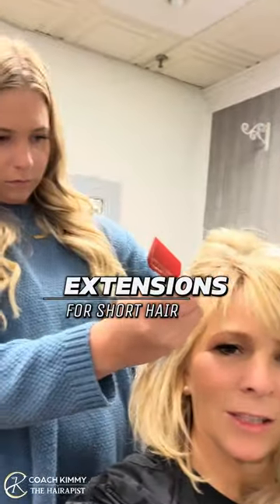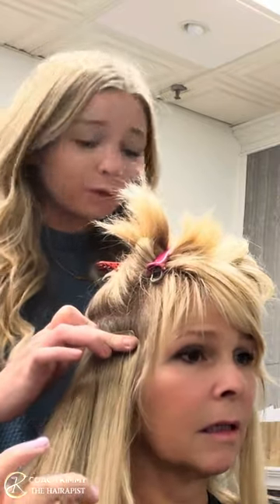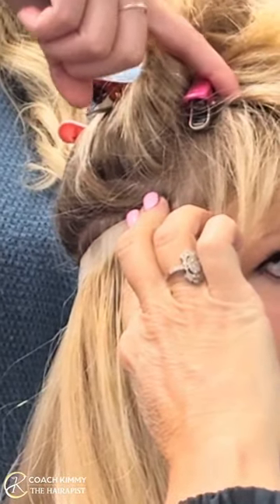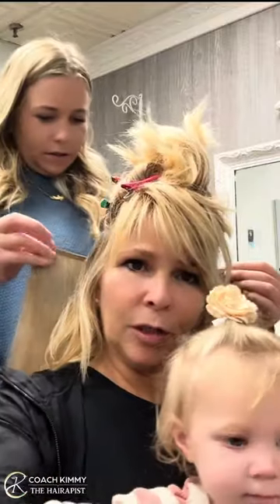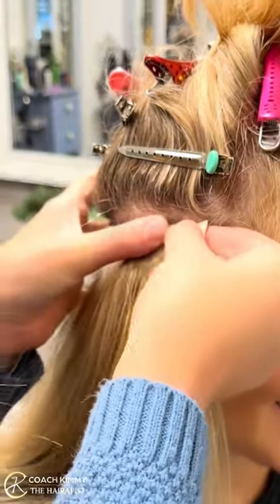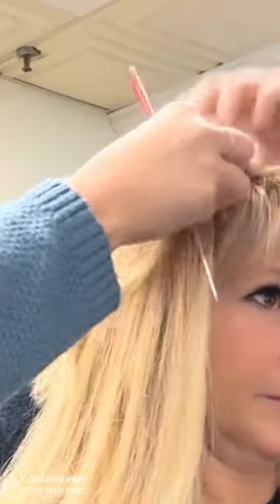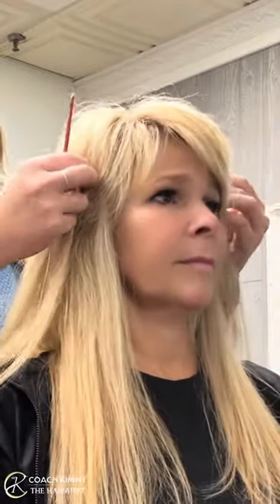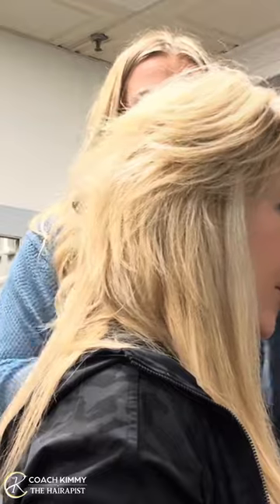Master Hairdresser Reveals DIY Hair Tape Extensions Secrets!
Want to achieve salon-quality hair at home without breaking the bank? In this video, we're sharing a game-changing DIY hack for getting flawless hair with tape extensions! we'll take you through a step-by-step guide on how to create stunning, long-lasting hair using tape extensions. Whether you're looking for a quick fix for a special occasion or want to upgrade your everyday look, this DIY method is a must-try. Say goodbye to bad hair days and hello to luscious locks with our easy and affordable DIY tape extension tutorial!

💬 *Comment* below with your favorite hair style!

*KIMMY’S COURSES AND BOOKS*
By joining our courses or reading our books you can become the master stylist of your own hair or for your customers. Great hair secrets shared for teaching your salon staff too!

*Read these books*
1. Simple Salon Solutions": Learn salon management tips for running a successful business.
2. The Secrets of a Great Hairapist": Discover techniques and insights for mastering hairstyling and client relationships.

Learn more about Coach Kimmy
35+ years experience in the Salon Industry
Salon and Academy owner
Read Coach Kimmy’s book about her life story
Tragic Beginnings to Fairytale Endings": If you like stories with happy endings despite hard and painful beginnings and are looking for hope in this unstable world, this book is for you.

0:00 Intro
0:35 Extensions
7:10 Hair Cut
8:40 Hair Outcome
8:51 Hair Pictures
9:00 LIMITING BELIEF SYSTEM (MINDSET)
22:18 The End